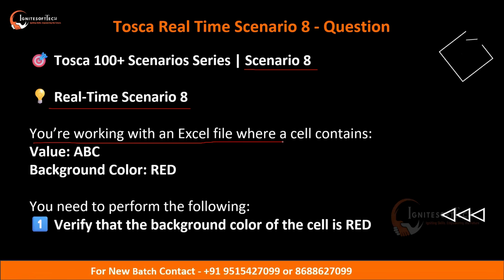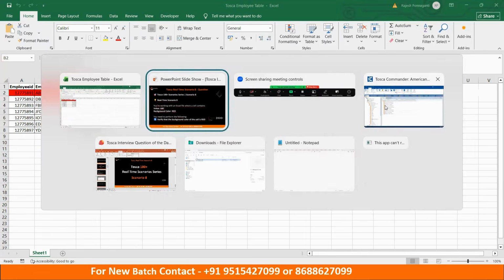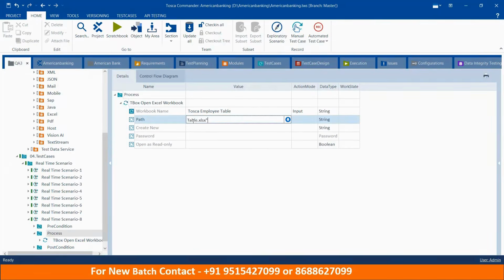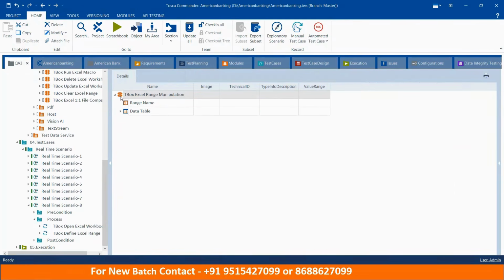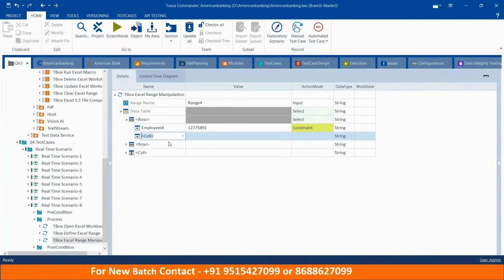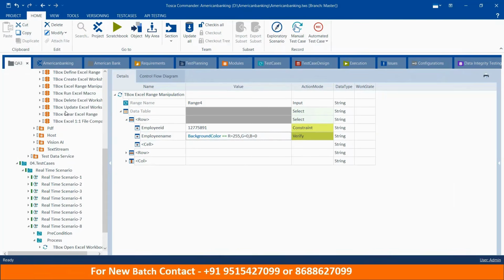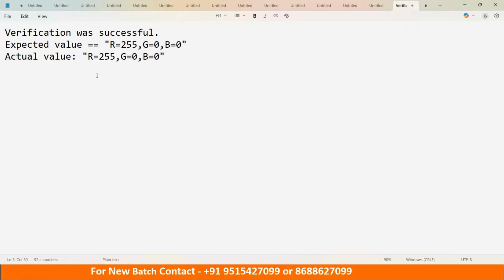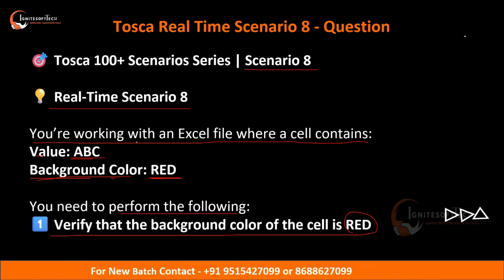🎯Tosca Scenario 8 | Tosca Interview Question of the Day 8 – Video Solution Released!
Great news! We’ve just published a detailed video solution for one of the commonly asked Tosca interview real-time scenarios.

📹 Watch it here:

💡 Scenario Recap:

You’re working with an Excel file where a cell contains:

Value: ABC

👉 Challenge:

 You need to perform the following:

1️⃣ Verify that the background color of the cell is RED

🚀 What’s next?

We are excited to announce that from now on, we will be covering 100+ real-time Tosca scenarios with answers, step-by-step.

🗣️ Let’s Collaborate

Let’s share knowledge and grow together as a community.

👨‍🏫 Looking to master Tosca (Web, API, SAP, Salesforce, Database) with real-time hands-on training?

Get trained by Rajesh – Expert Tosca Realtime Trainer

🎯 Enhance your automation skills with practical implementation and live examples.